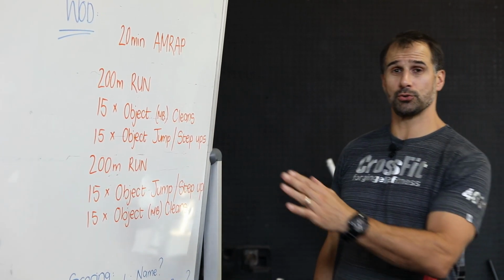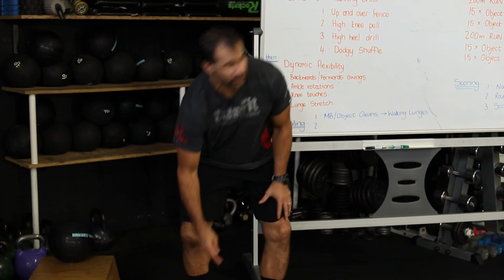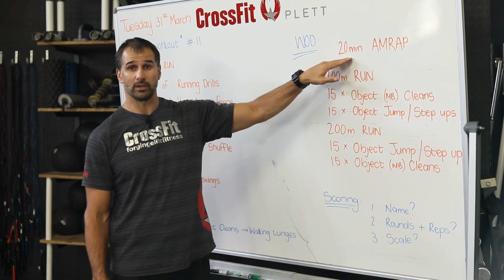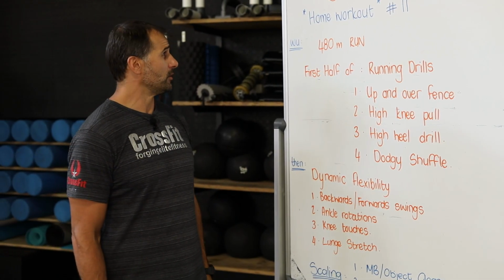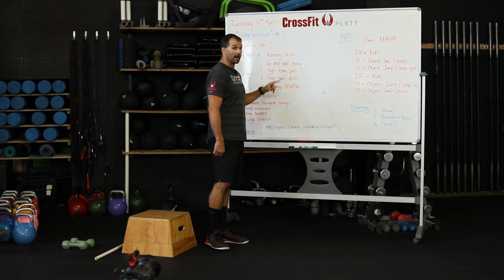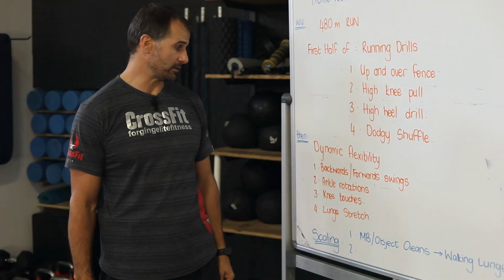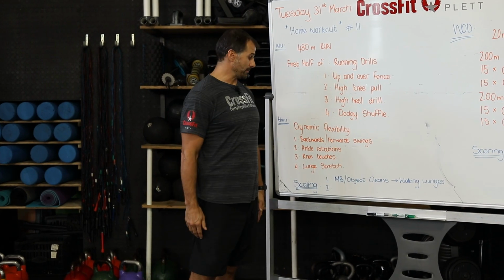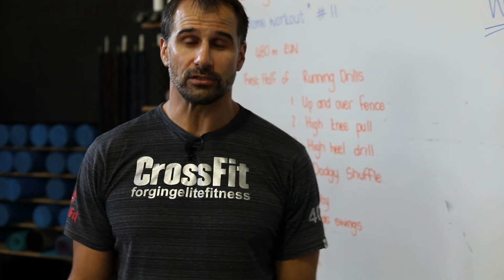Home Workout #94 for Tuesday 7th July 2020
Run 200 m
15 Object (Mb) Cleans
15 Object Jumps/Step-ups
Run 200 m
15 Object Jumps/Step-ups
15 Object (Mb) Cleans

✅ *WORKOUT FOR THE DAY* 👊🏼💥

Do the Workout!

Thank you to Ewald Stander and ewaldstanderphotography for the wonderful work in helping to produce and shoot this quick video! Thank you Warmup & Workout for the awesome programming and in depth warm up and session planning!!